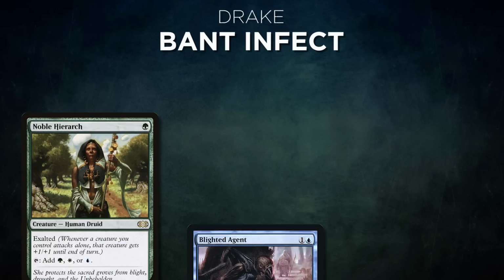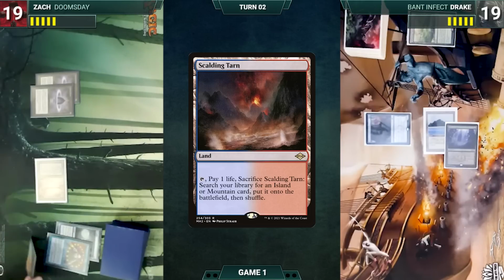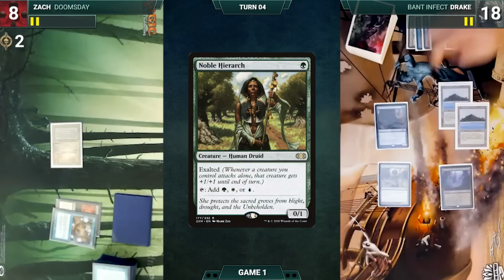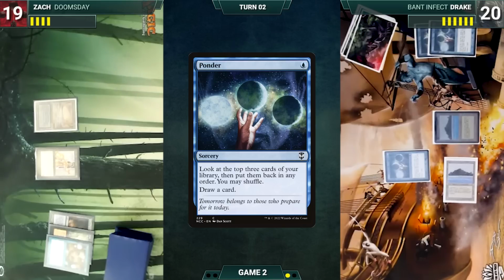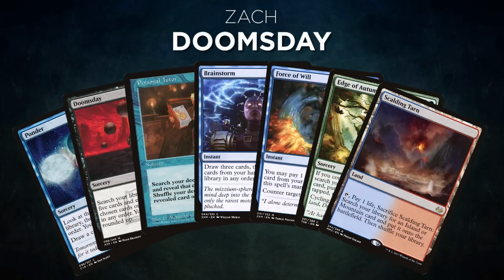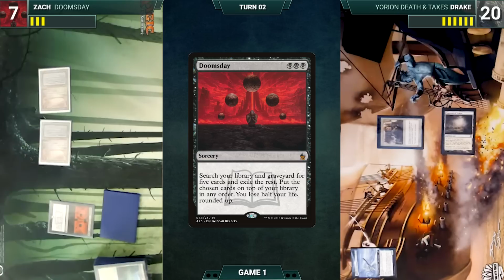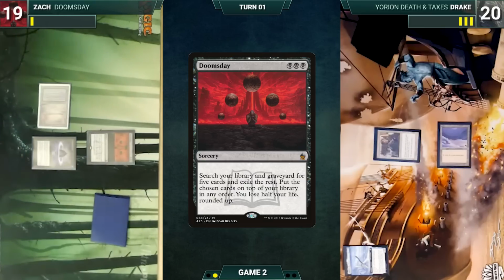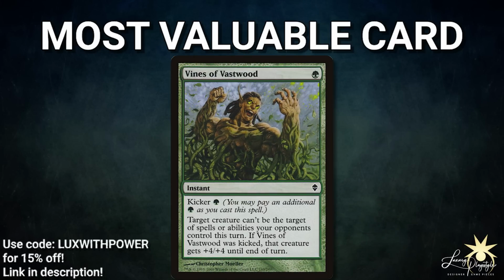Doomsday vs Bant Infect | Legacy Gameplay